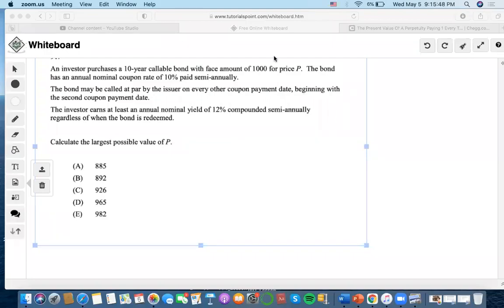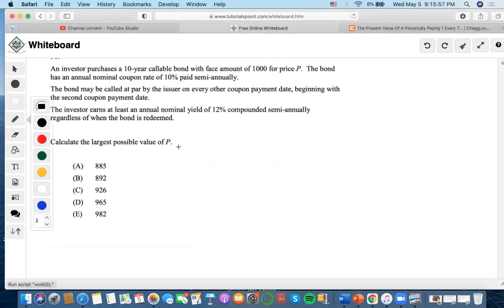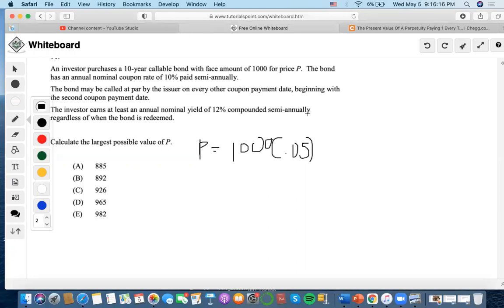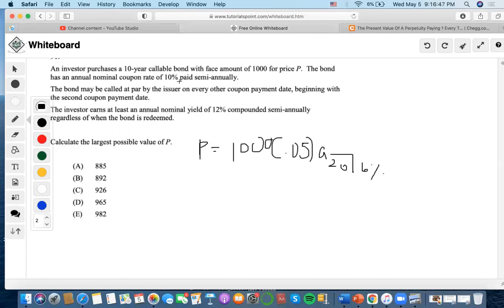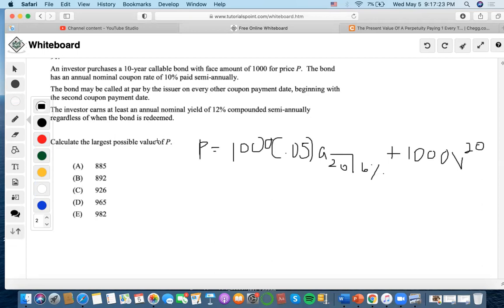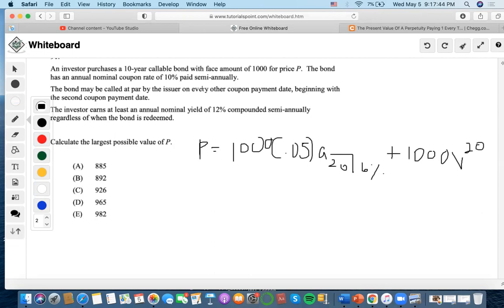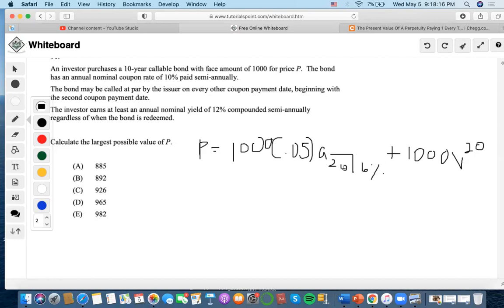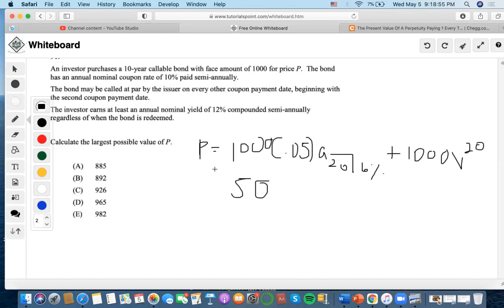SOA/FM SAMPLE QUESTION #91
91.
An investor purchases a 10-year callable bond with face amount of 1000 for price P. The bond has an annual nominal coupon rate of 10% paid semi-annually.
The bond may be called at par by the issuer on every other coupon payment date, beginning with the second coupon payment date.
The investor earns at least an annual nominal yield of 12% compounded semi-annually regardless of when the bond is redeemed.
Calculate the largest possible value of P.
(A) 885
(B) 892
(D) 965
(E) 982